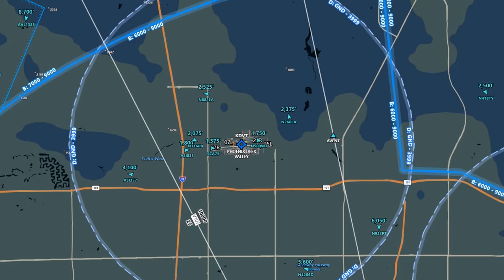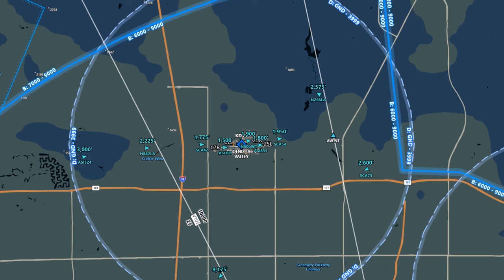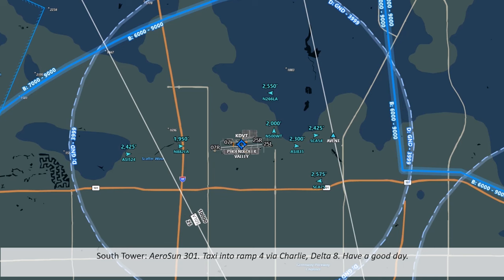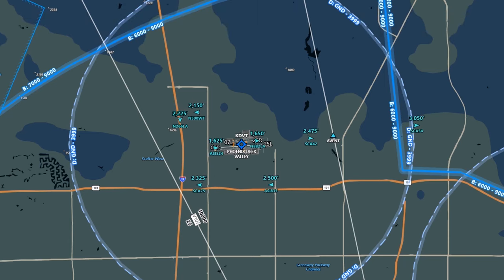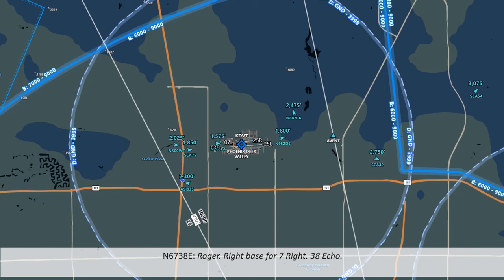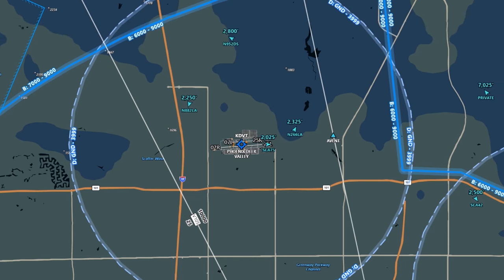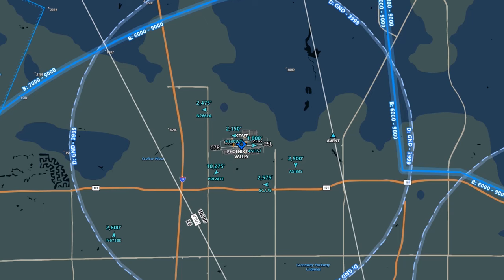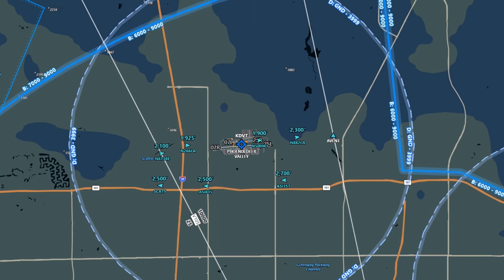Real Tower Communications | Practice Class D ATC Radios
Let's take a deep dive on a 10 minute session of aircraft departing and arriving at a Class D, towered airport, to get some practice listening to and understanding air traffic control communications.